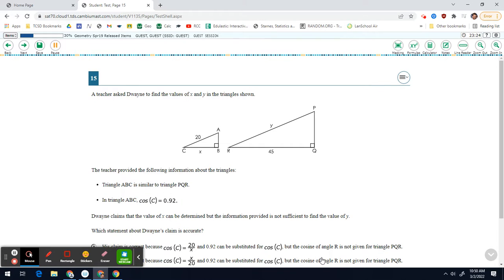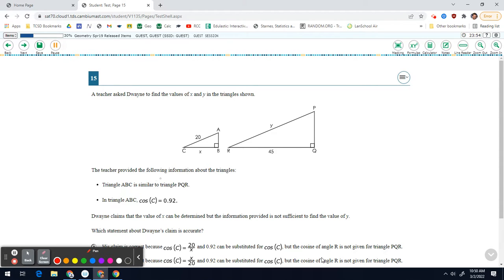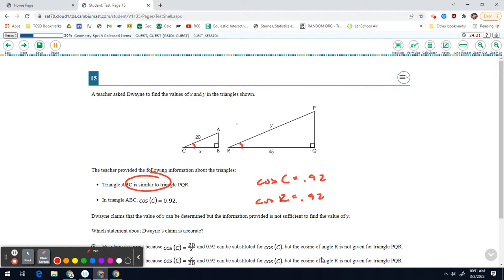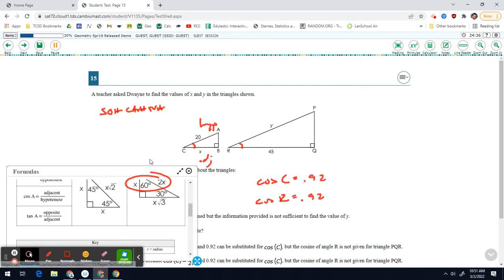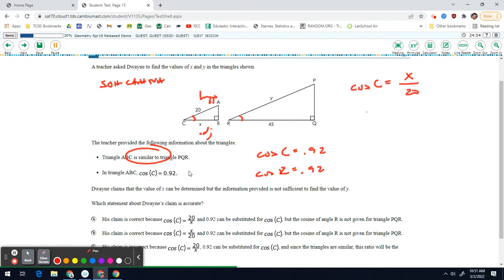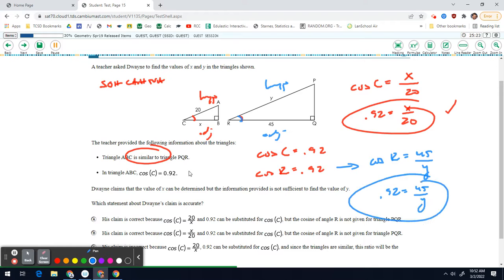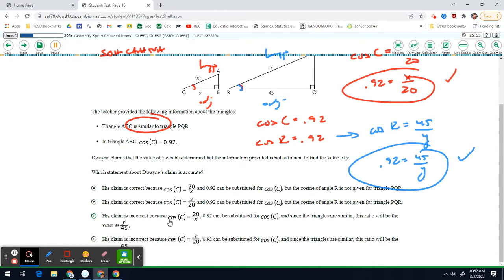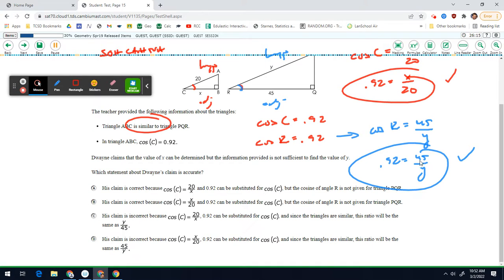geo OST sp19 #15